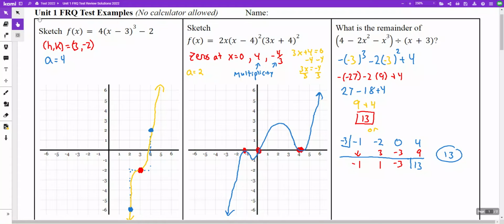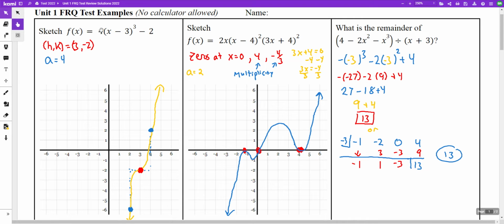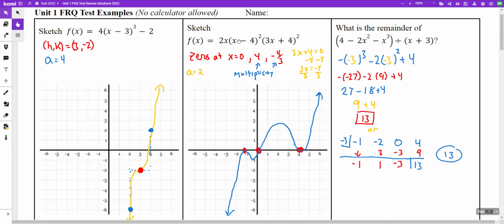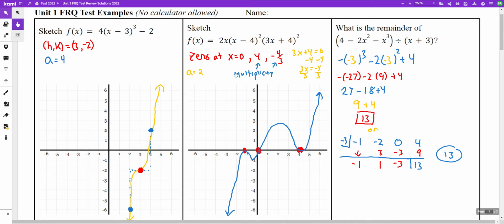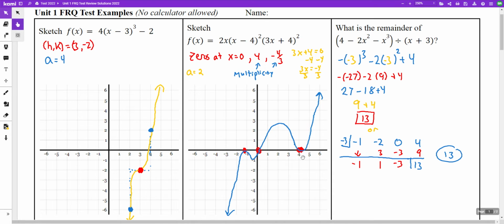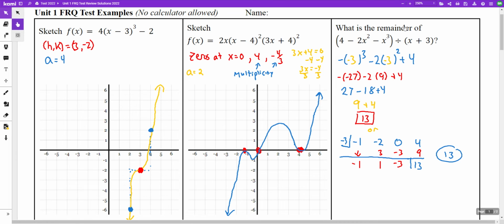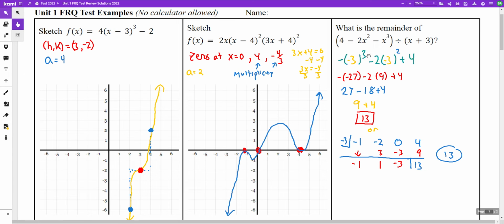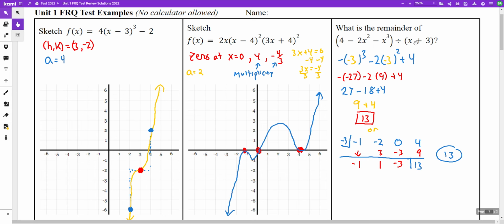Unit 1 FRQ Test Examples